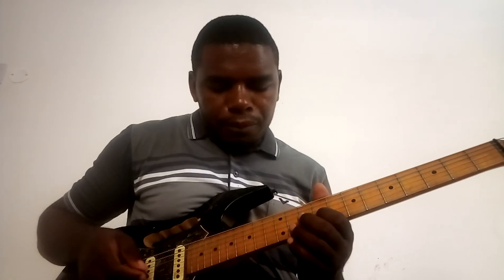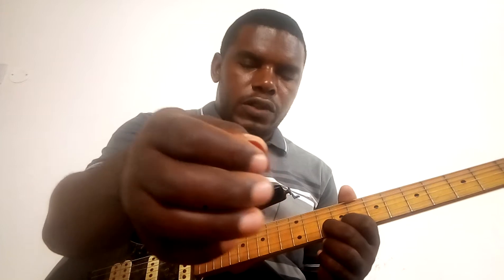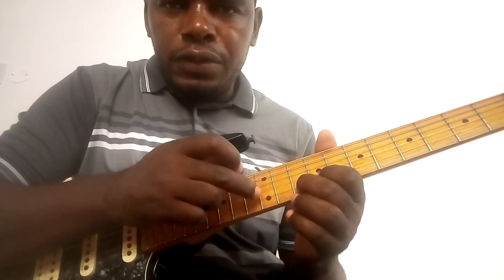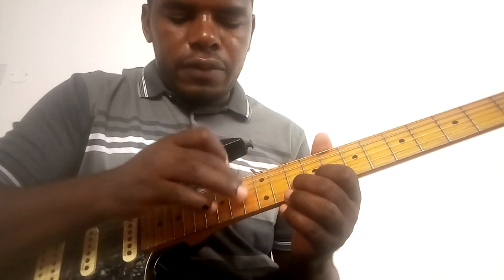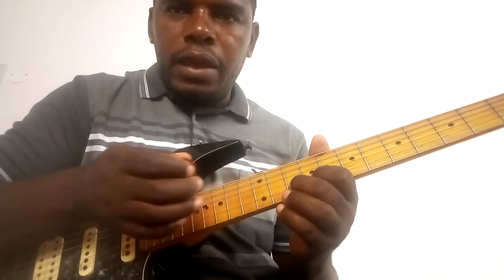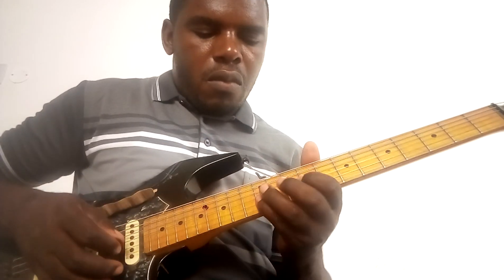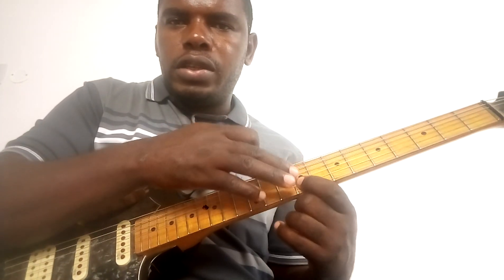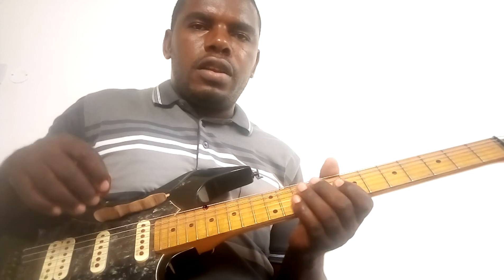How to tap: Tapping lesson for beginners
Learn how to tap on a guitar